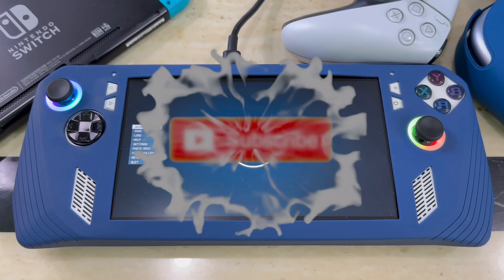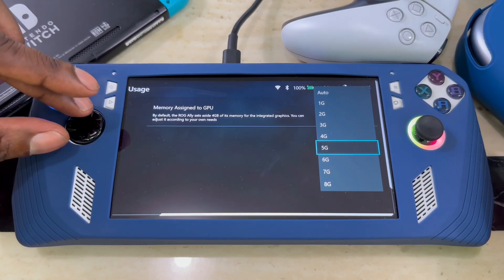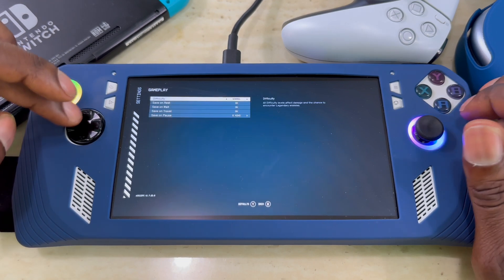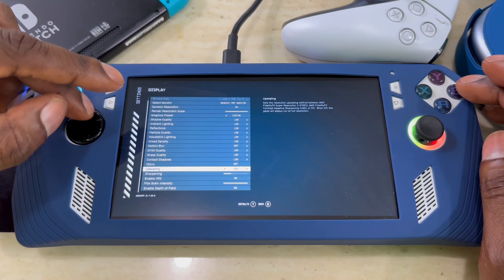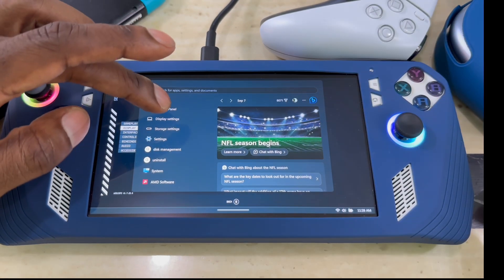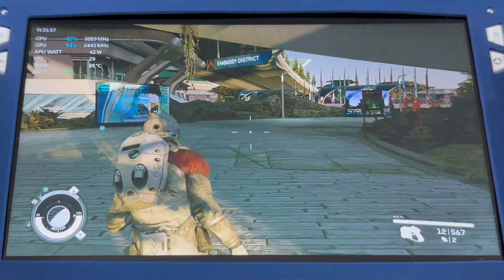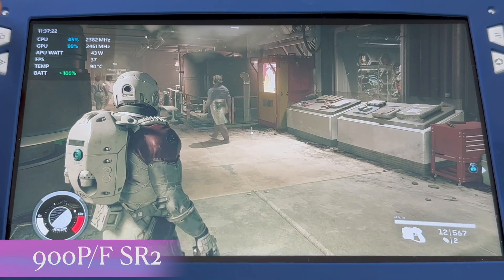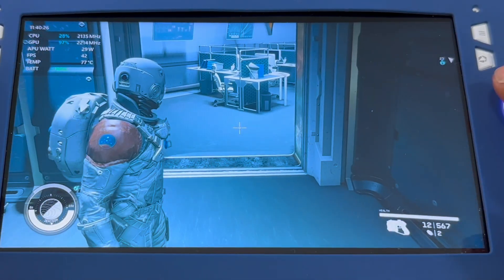FPS Boost For Starfield On Asus Rog Ally At 900￼p | Optimize your Performance (average 50fps)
Turn off and on CPU boost

00:00 best starfield setting for ASUS rog ally
00:49 vram
01:17 900p resolution
02:12 game settings
03:37 CPU boost
05:49 Gameplay 900p with CAS upscaling
07:12 gameplay 900p with FSR2 upscaling